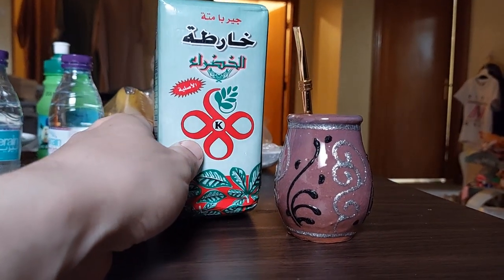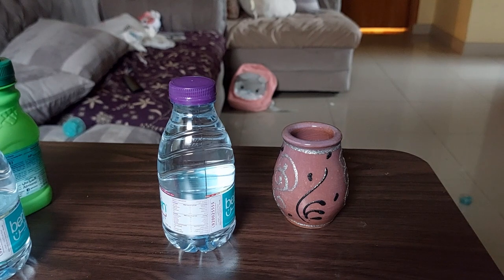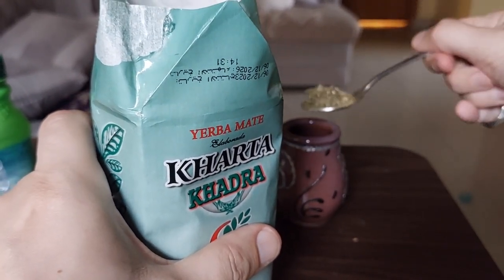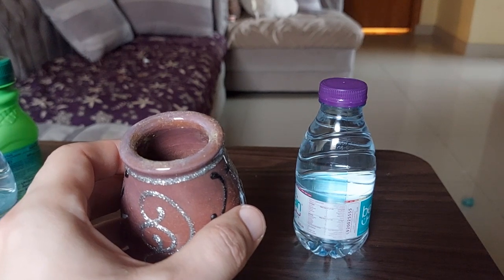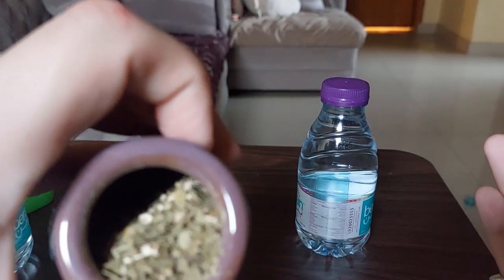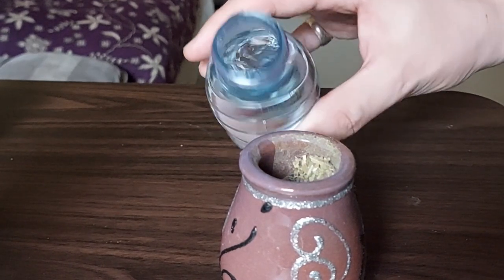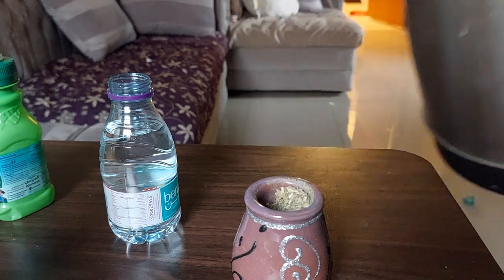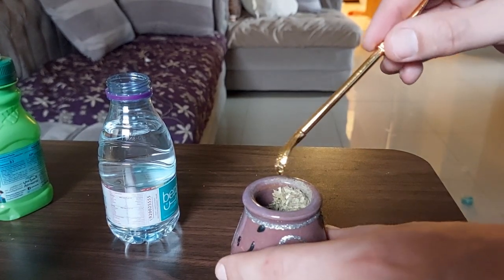Vlog 011. Trying out Yerba Mate for the first time.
One of my students brought back an herbal drink called Yerba mate. The drink originates in South America but is also very popular in Syria and Lebanon.